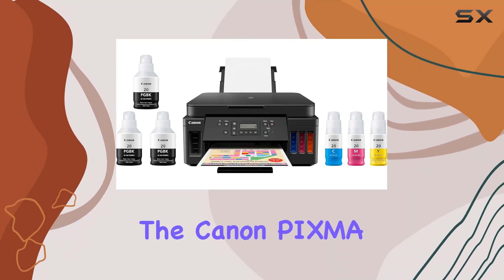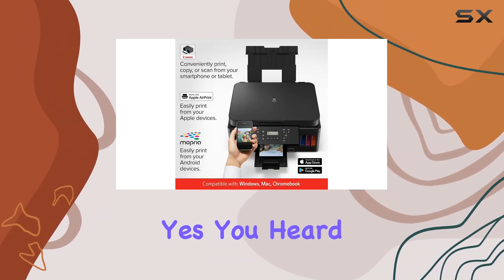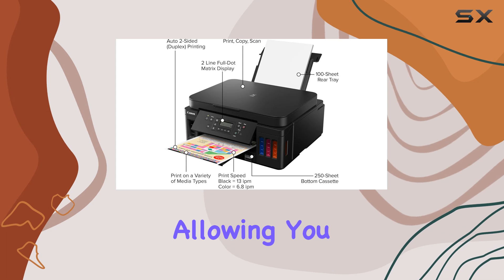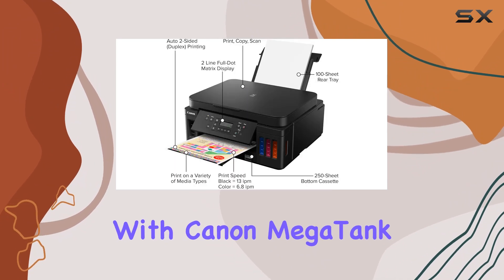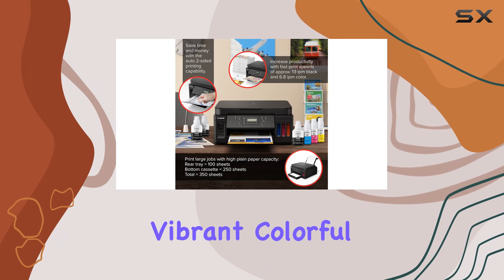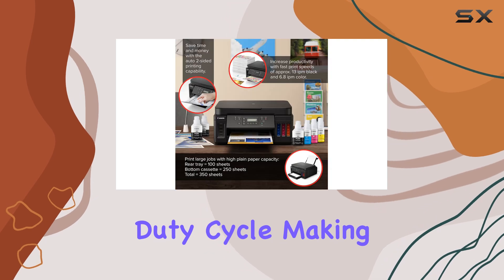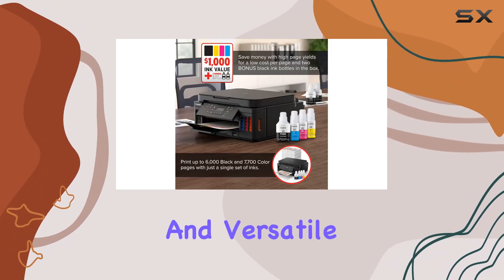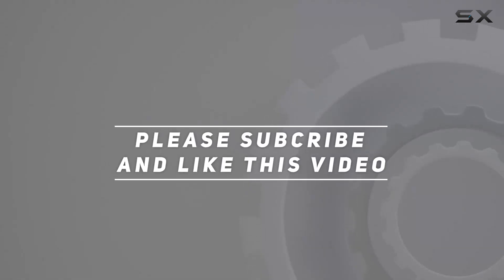Canon PIXMA G6020: The Ultimate MegaTank All-In-One Printer!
0:00 Intro
0:06 Review

Things that we mentioned in this video:
Canon PIXMA G6020 All-in-One : B07SQZNSQY